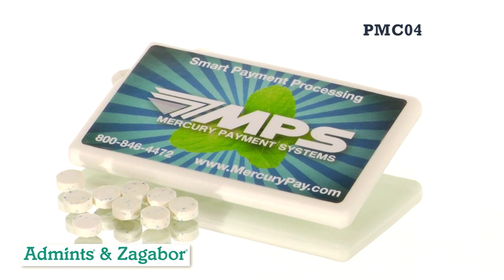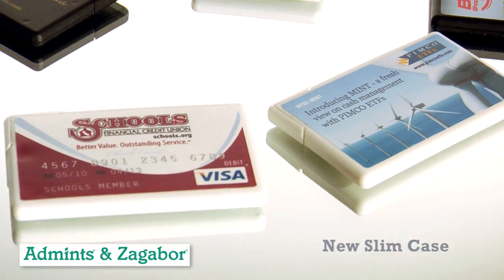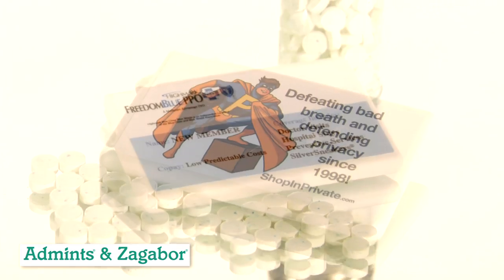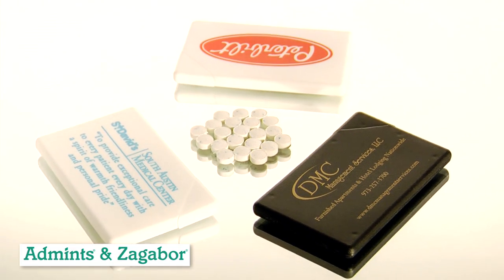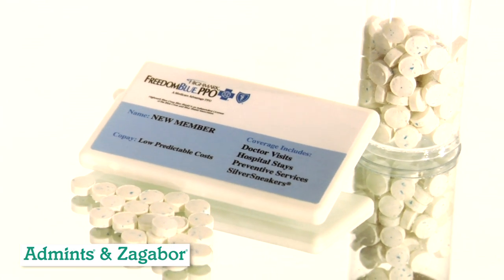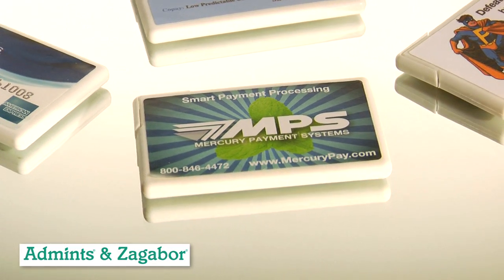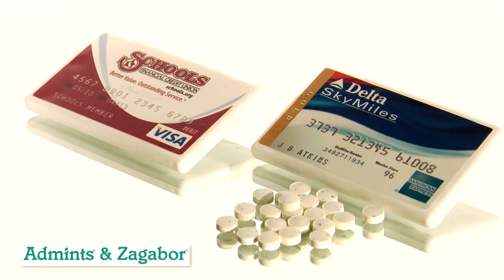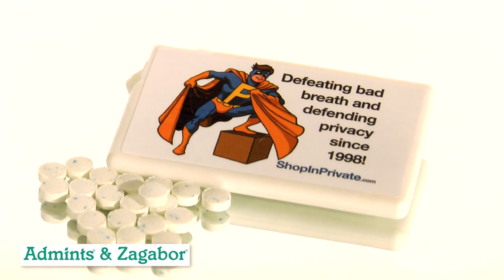Plastic Mint Card - PMC04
Plastic Mint Cards from Admints & Zagabor are the perfect fit for your sugar-free mints. Options include a one to four color process laminated decal or one color direct imprint fill.